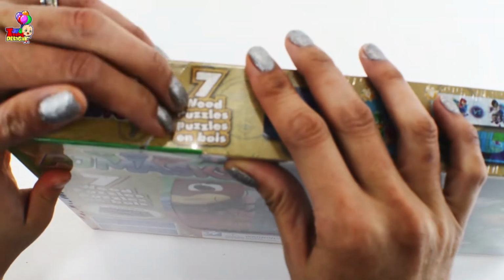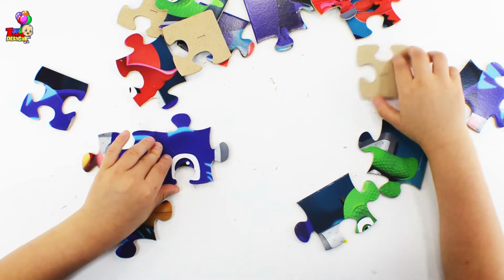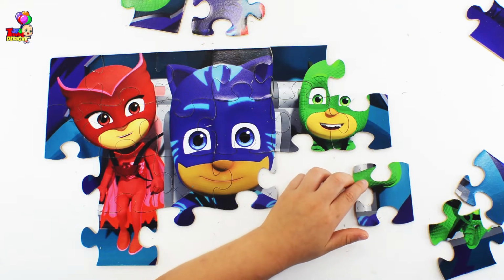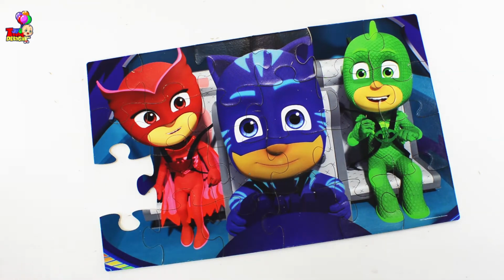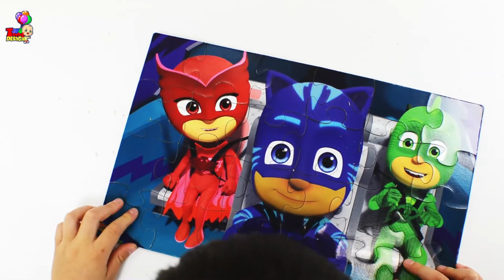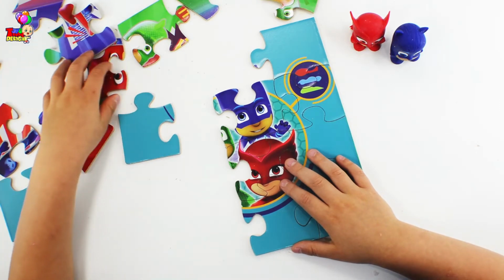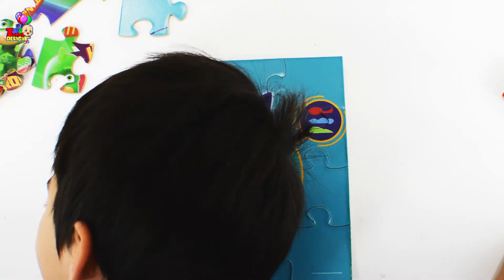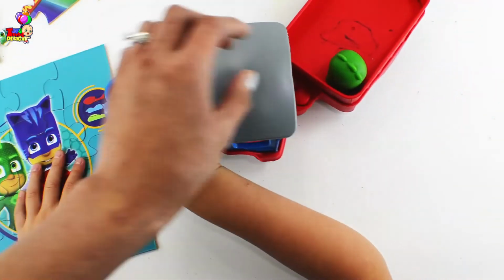DISNEY Junior PJ Masks | UNBOXING 7 Wood Puzzles in Box | CJ & Mommy Playtime | TOYS TIME DELIGHT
DISNEY Jr PJ Masks | UNBOXING 7 Wood Puzzles in Box | CJ & Mommy Playtime Bonding TOYS TIME DELIGHT

Share the Love and Support to our Growing FamiLEE!

🏆Aim High and Hit the Mark!
💪Aja! Aja!
❤AMDG